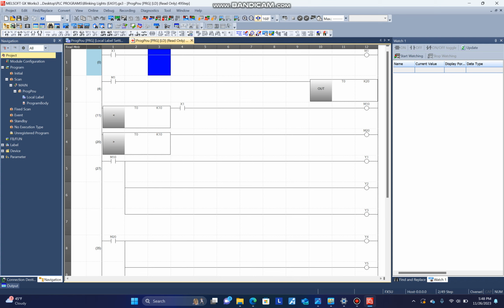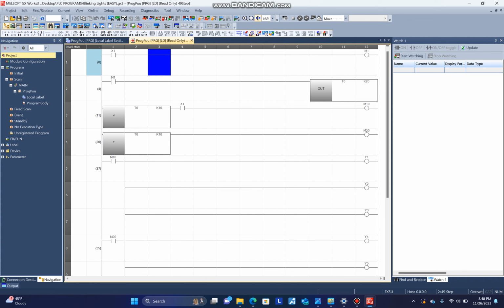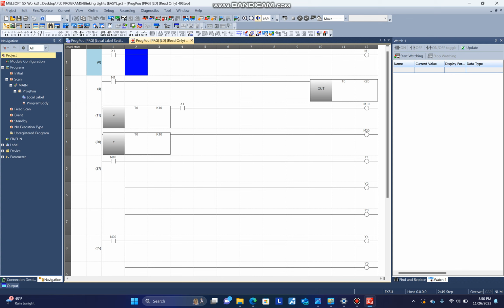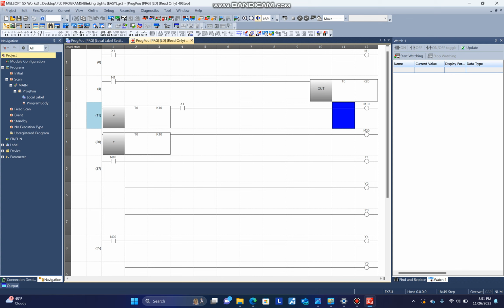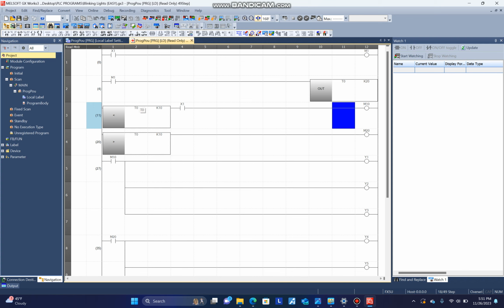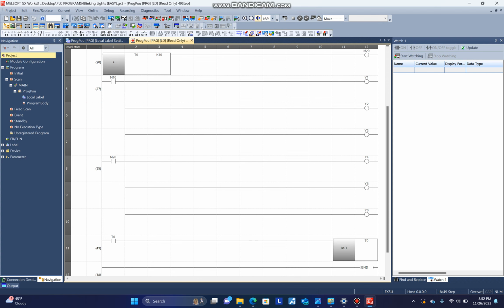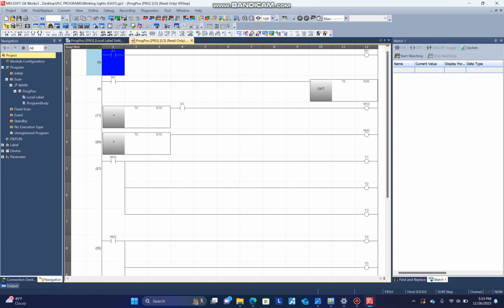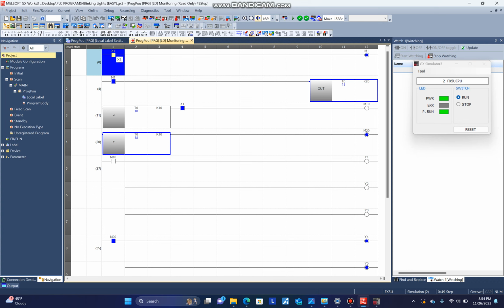Mitsubishi PLC Blinking LED Program | Ladder Logic Gxworks3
In todays' video we are going to introduce GXWORKS3 PLC programming software. This is a logical problem video so feel free to work on your own.